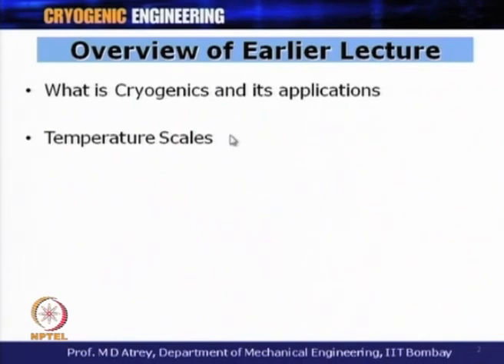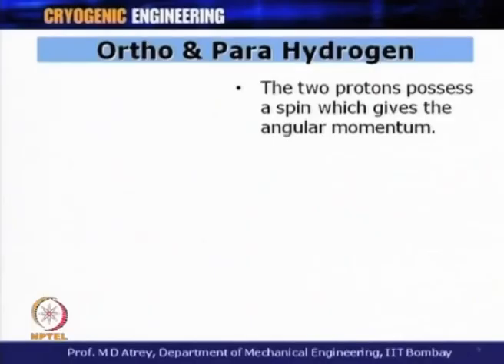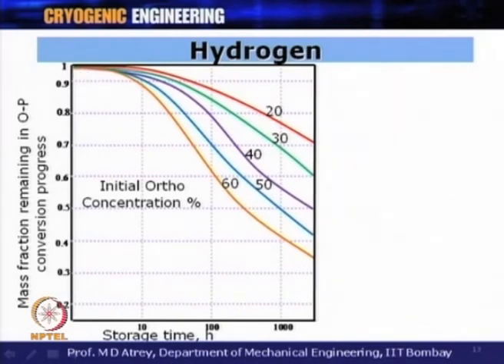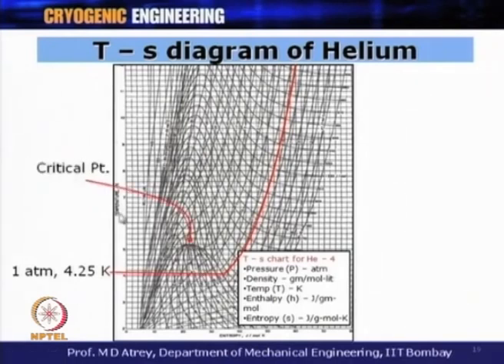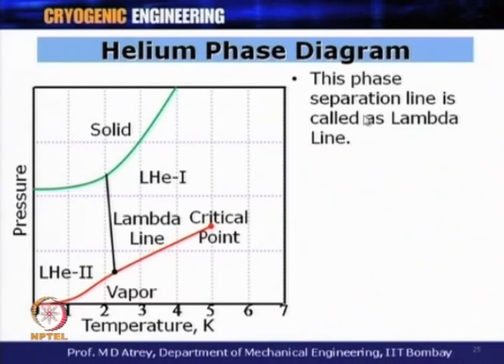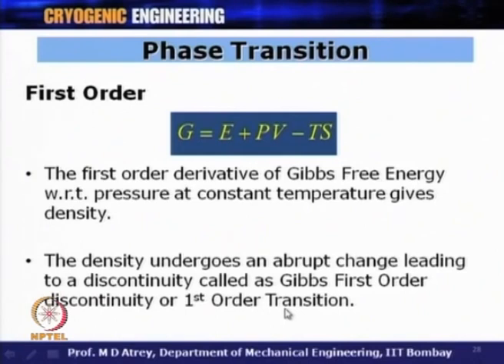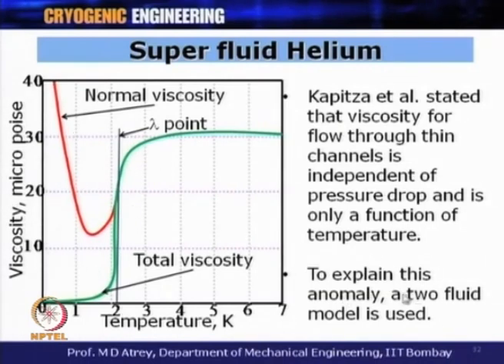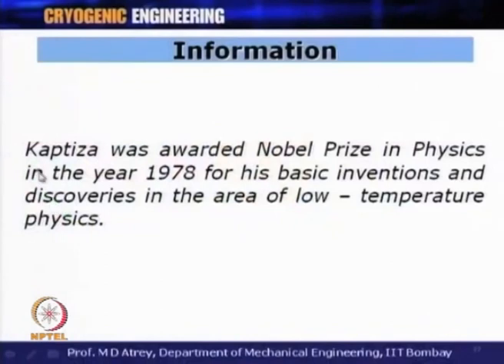Lec 03: Properties of Cryogenic Fluids II